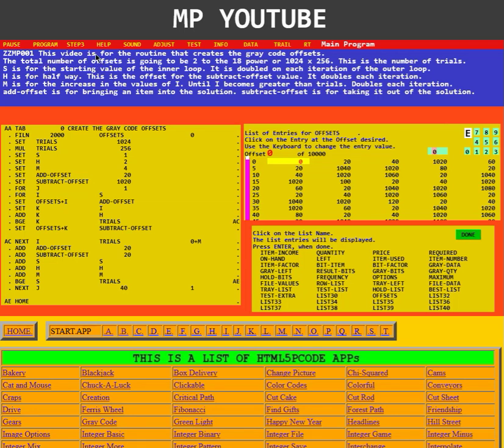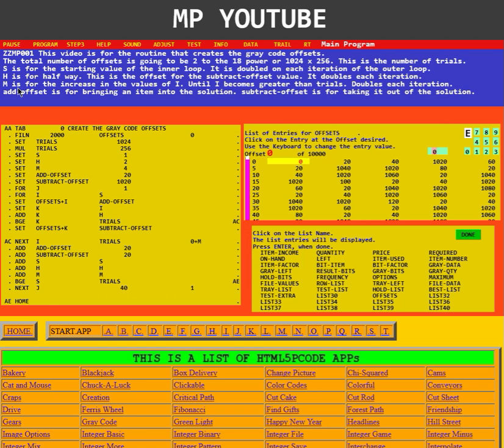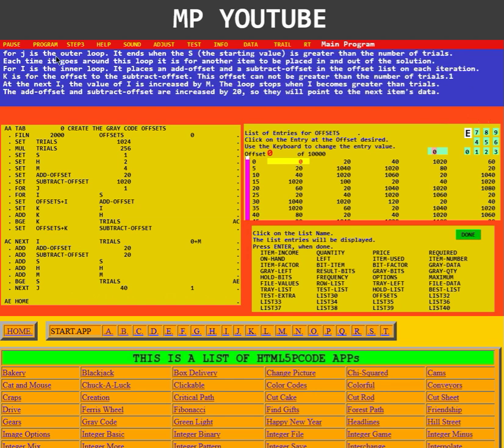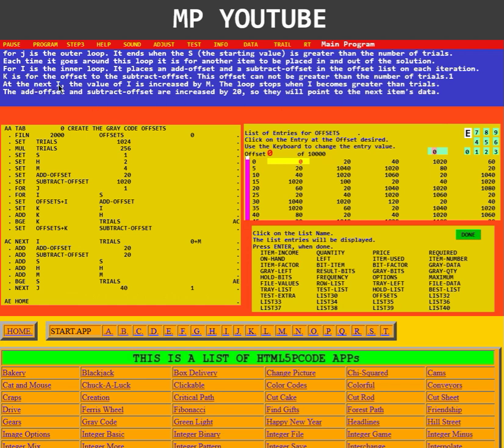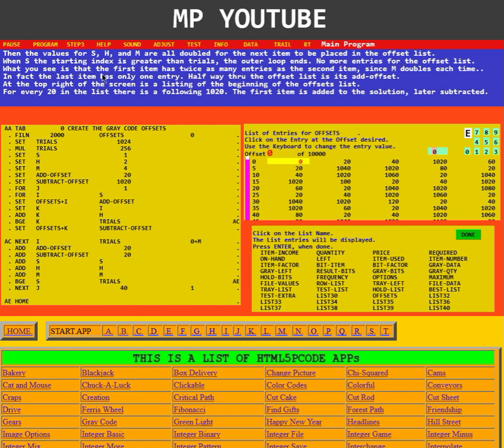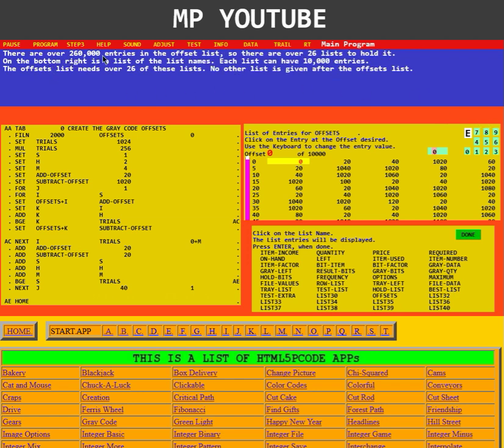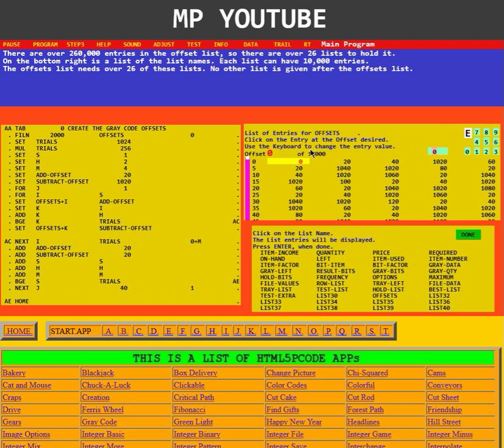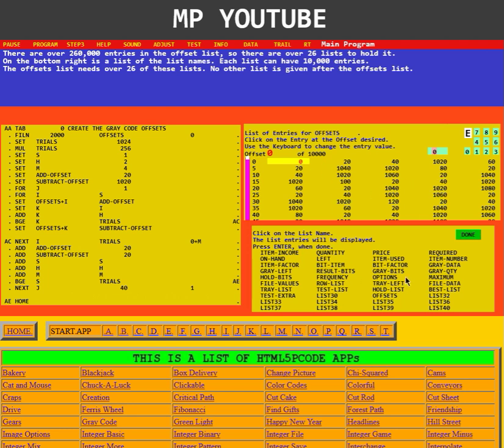Gray code offsets list.zzmp001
Routine to create the gray code offsets list.